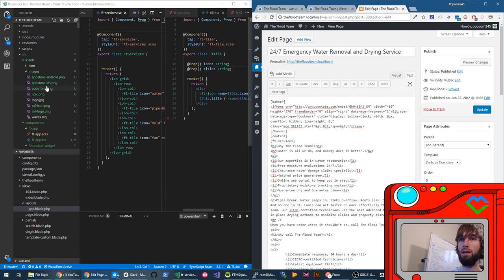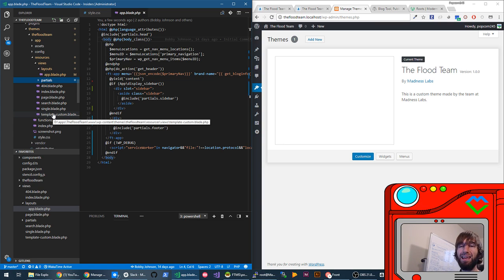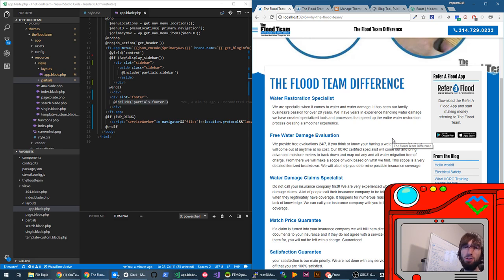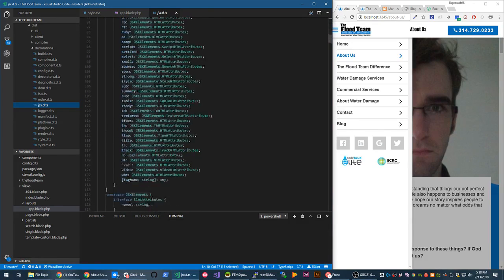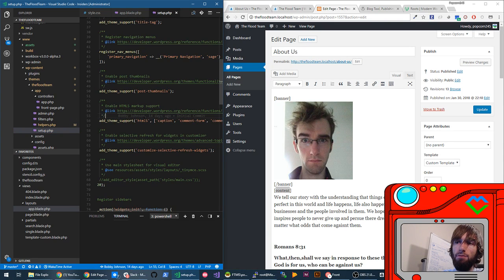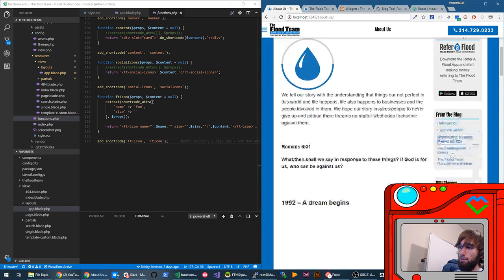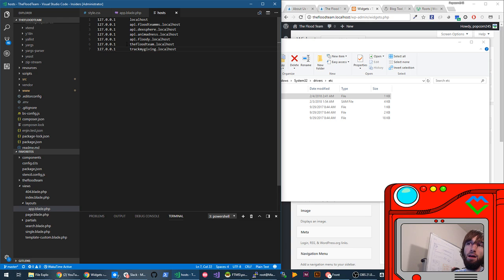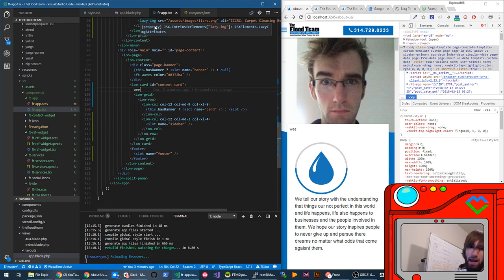Madness Cast - Using StencilJS with WordPress 🤯 (Part Four)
Web components are the next big wave in web / app development and in this live stream we are going to build our new site live to show their power.  We will be using StencilJS to help build web components, Ionic Core for UI, and good ole fashioned JavaScript. Today we will be building a WordPress theme using web components.  This opens up a lot of opportunities for developers as well as editors on your blogs.

If you missed the last cast on Unit Testing then here is the link so you can catch up:

=== RESOURCES ===